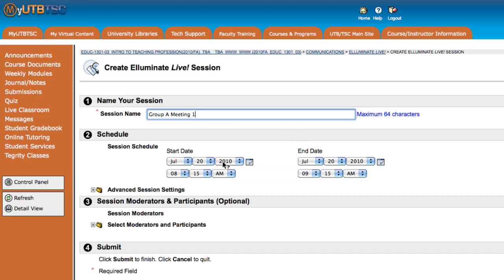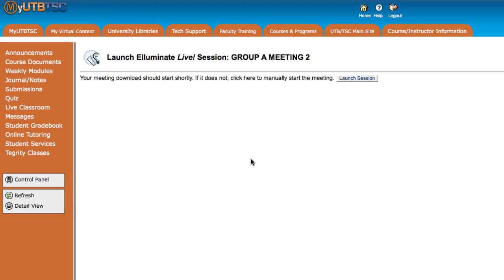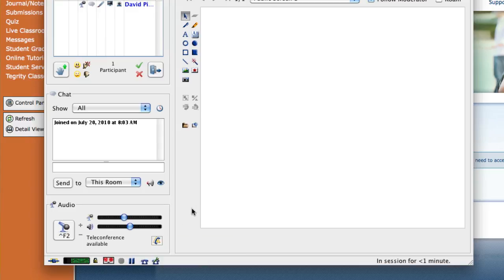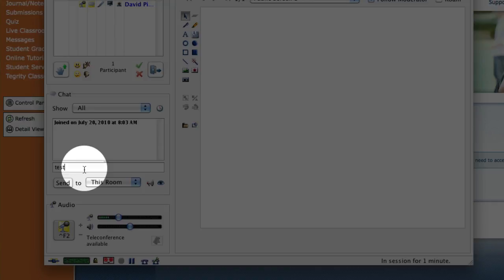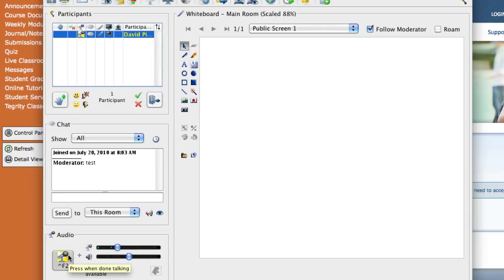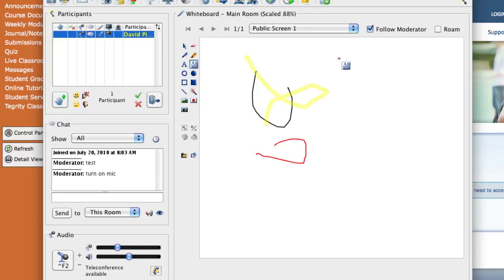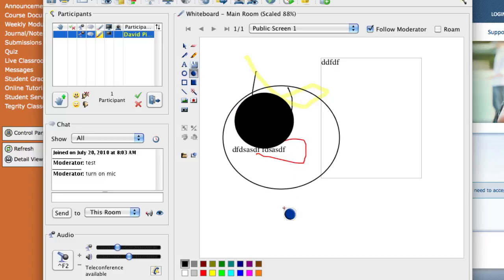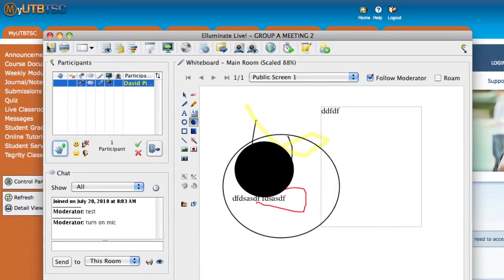Elluminate.screenflow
Discription for the Elluminate Live meeting room